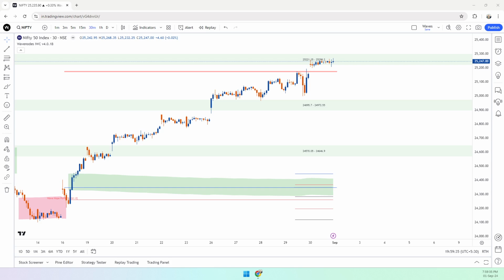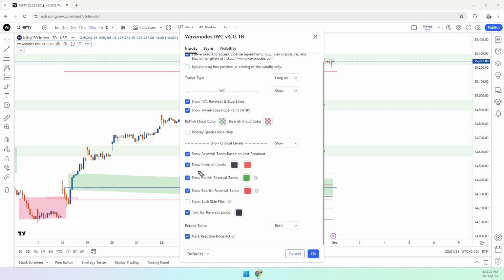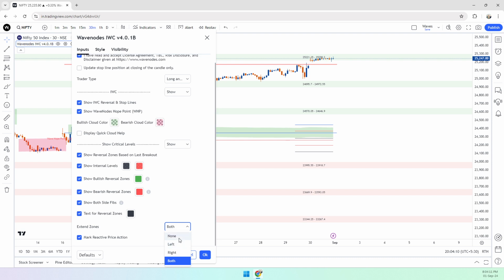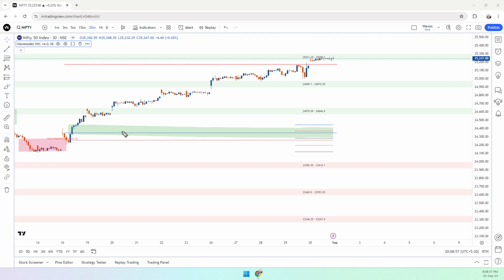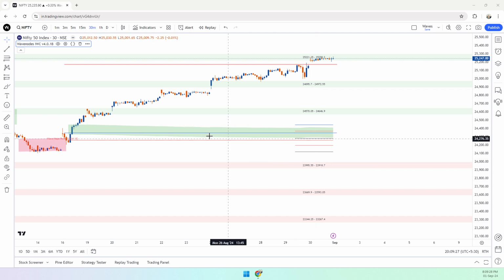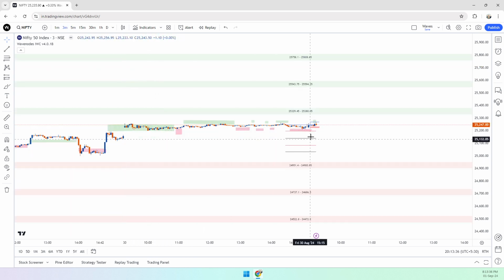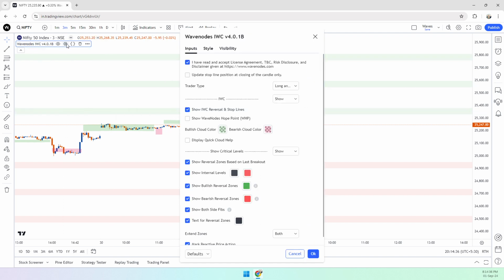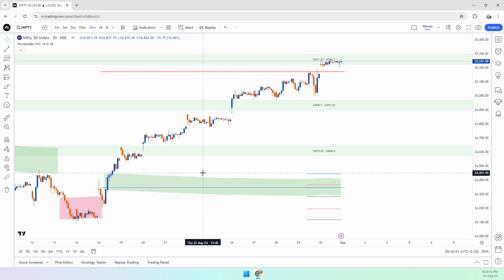Tracking Reversal Zones and Reactive Price Action